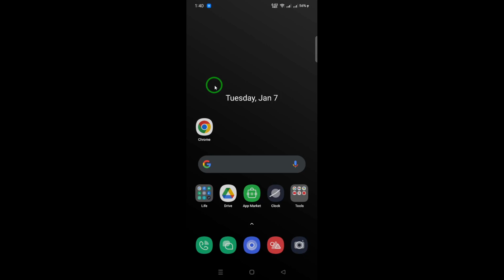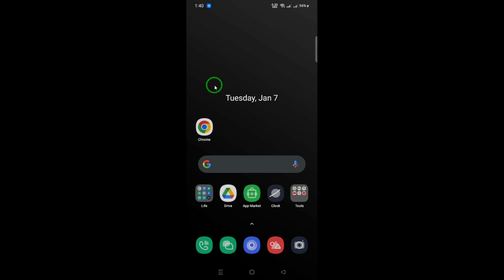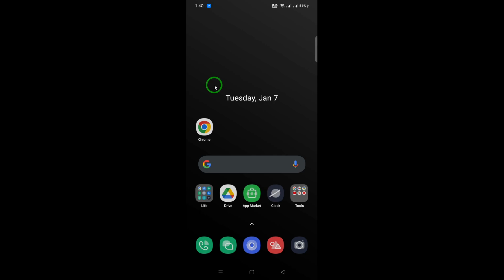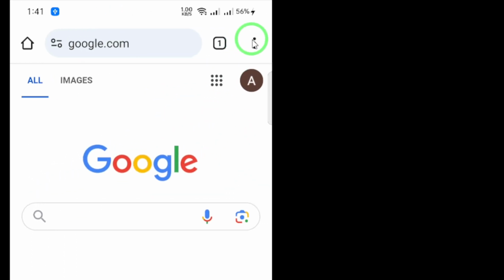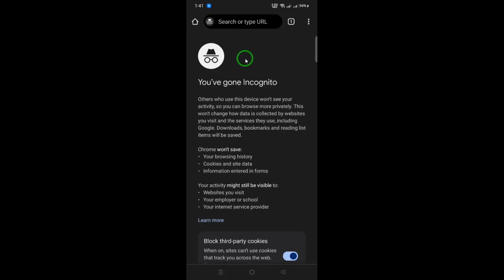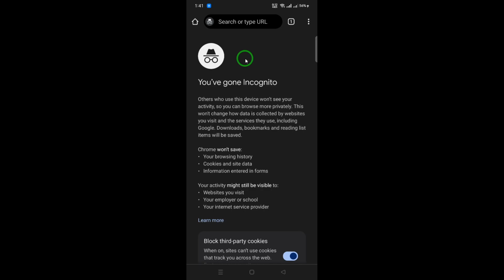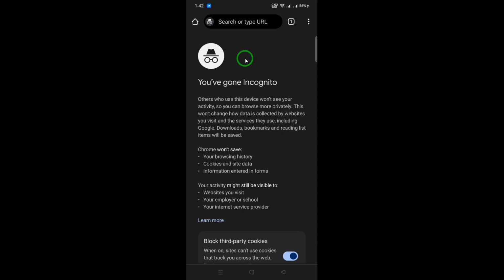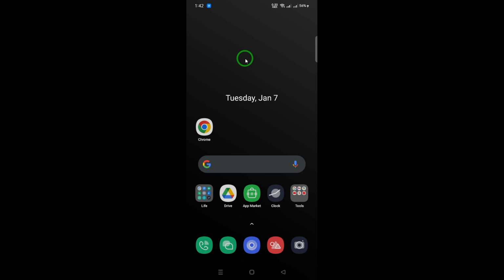How To Open New Incognito Window On Google Chrome (Updated)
Learn how to open a new incognito window on Google Chrome with this simple guide. Incognito mode allows you to browse privately without saving your browsing history. Follow these easy steps:

1. Open Chrome Browser

2. Click on the three dots at the top right corner of the browser

3. Click New Incognito window

Chapters:
00:00 Intro
00:12 Soultion
01:05 Outro